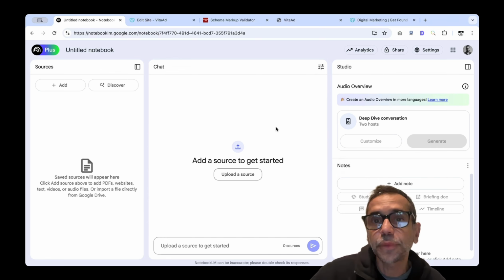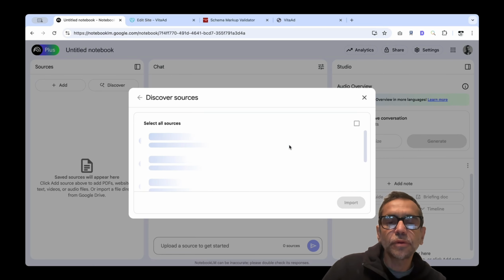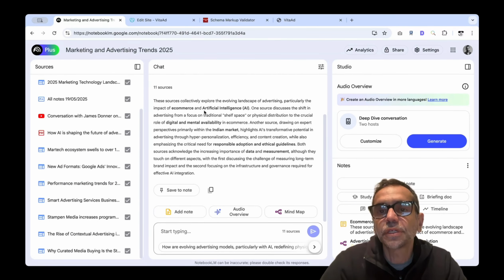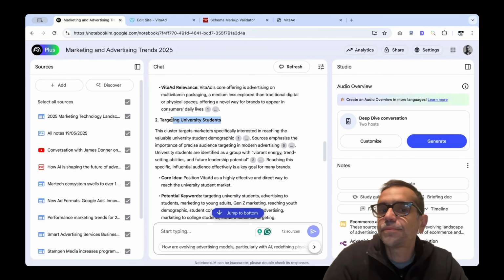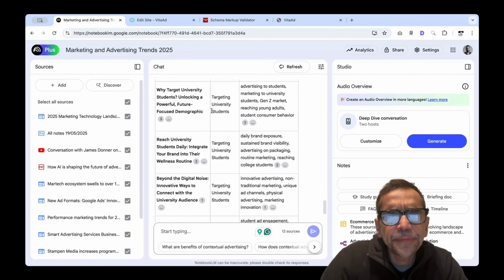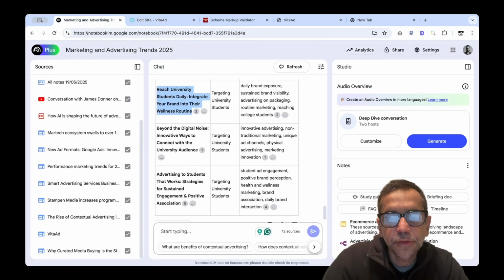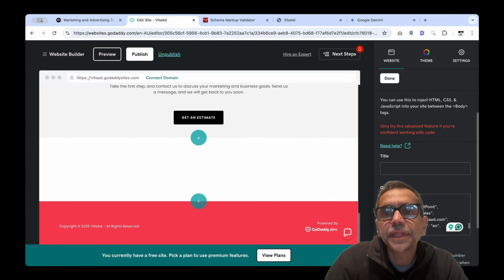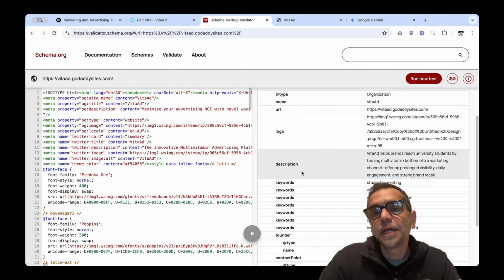How to Rank on Google and ChatGPT: AI-First SEO Strategy Using NotebookLM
Struggling to get your content seen—whether it’s on Google Search, ChatGPT, or Gemini? You’re not alone. With Google I/O 2025 introducing AI Mode and deeper Gemini integration, it’s now essential to optimize for AI-first search discovery.

This video walks you through a step-by-step strategy to rank in traditional search engines and surface across AI-driven platforms using NotebookLM and schema-enabled SEO.

📌 What You’ll Learn – Now Updated for AI Mode:
 • Why AI Search Optimisation (AISO) is critical post-Google I/O 2025
 • How to define your authority niche using NotebookLM & trust signals
 • Creating topic clusters that feed both SEO and LLM discovery
 • Writing for EEAT (Expertise, Experience, Authoritativeness, Trustworthiness)
 • Using schema markup to make your content AI-discoverable (ChatGPT, Gemini AI Mode)
 • Validating content with Google’s Rich Results Test for AI compatibility

💡 Real Example Included:
Follow a real-world scenario using a mock startup—an ad platform for students—as we go from research to schema implementation.

🧠 Tools Featured:
 • NotebookLM
 • Gemini & ChatGPT
 • Google Rich Results Test
 • Custom Schema Generator

📥 Plug-and-Play Prompts:
Use the included prompts—just drop in [your topic], your unique value, and keywords.

🚀 Whether you’re a founder, growth marketer, or SEO strategist, this guide shows how to future-proof your content strategy for Google’s AI Mode and the age of conversational search.